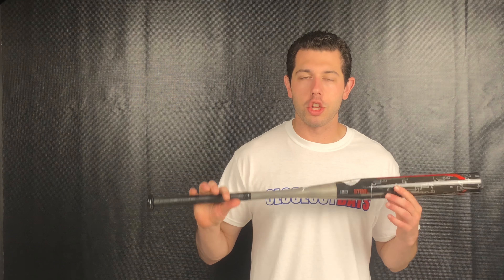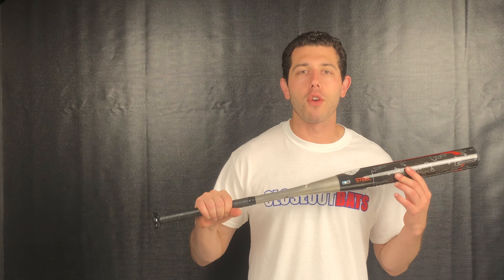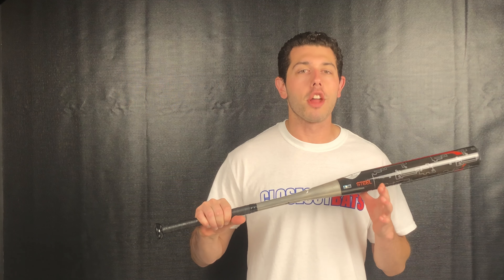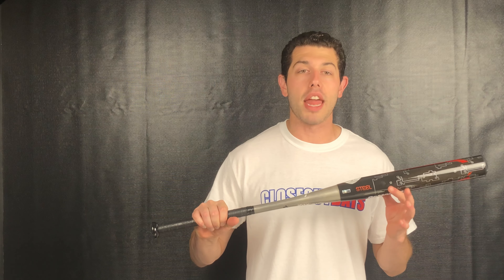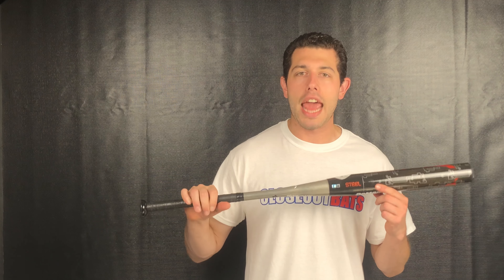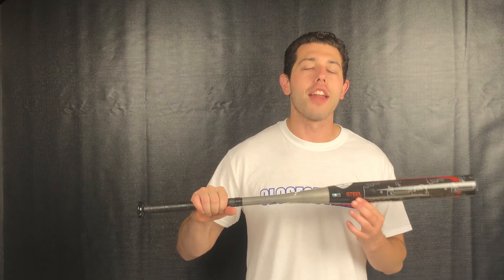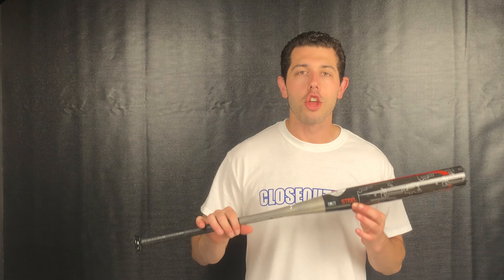Closeoutbats.com DeMarini Steel Slowpitch Bat End Loaded ASA/USSSA WTDXSTL18 2018